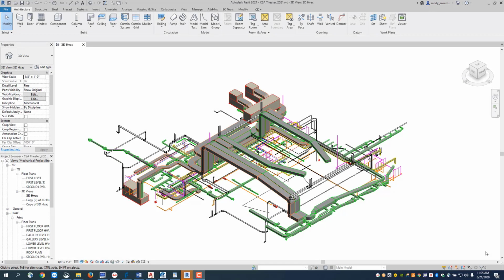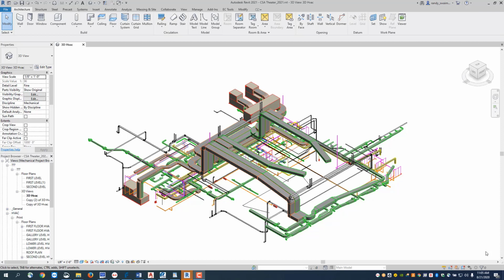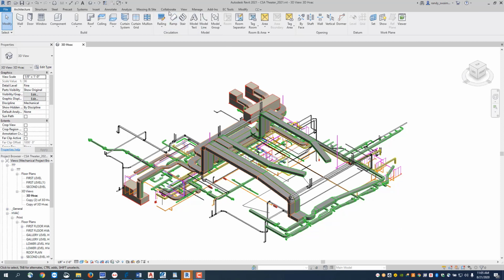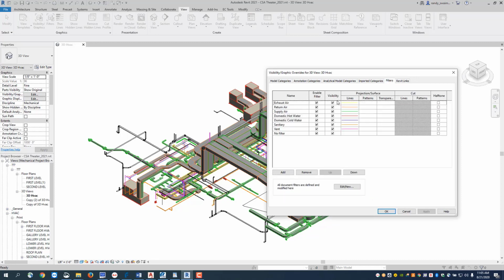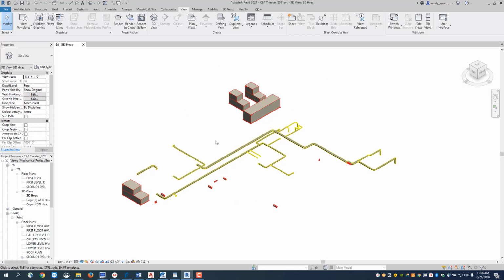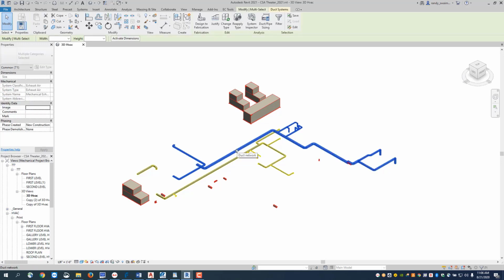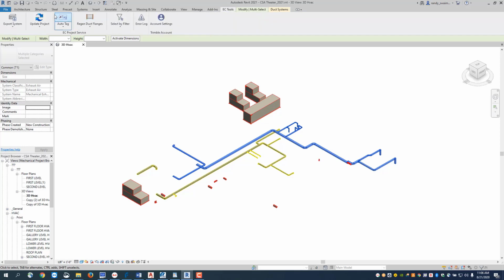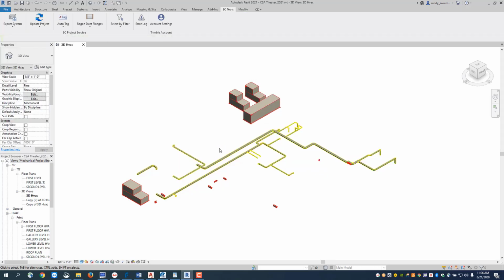EC-CAD Sheet Metal Training Exercise Part 20: Preparing Revit Models to be Exported to EC-CAD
This sheet metal training exercise video series will take you, step by step, through all the features and functions to model/draw more effectively with Trimble EC-CAD. In part 20 of this series, we will show you how to prepare and export a Revit drawing to send to EC-CAD for fabrication.